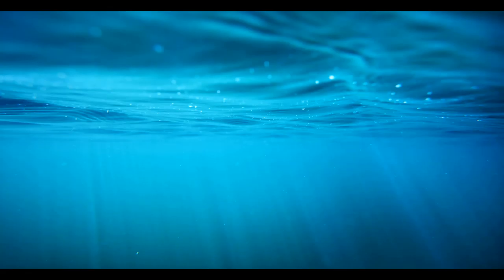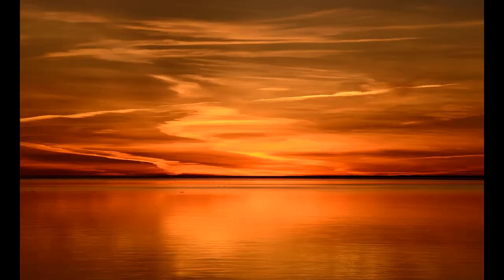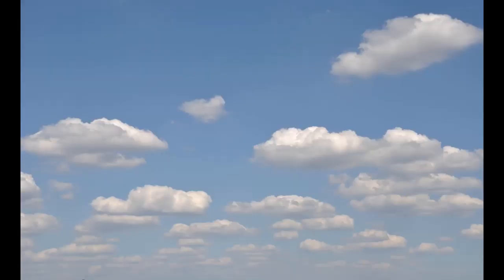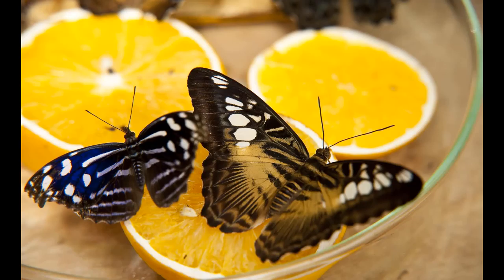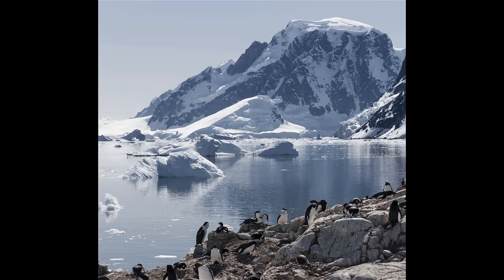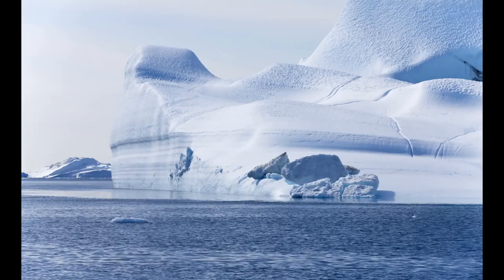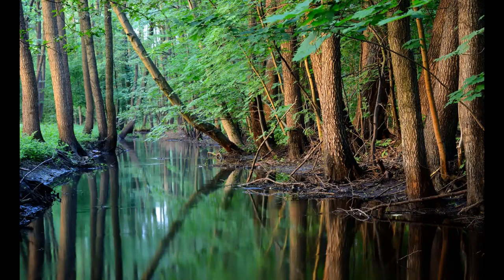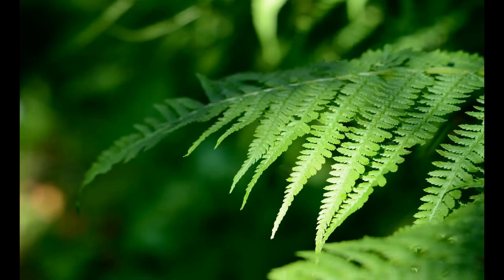Aeolis quadrangle Wikipedia Article Audio